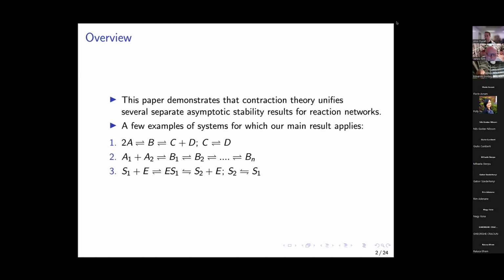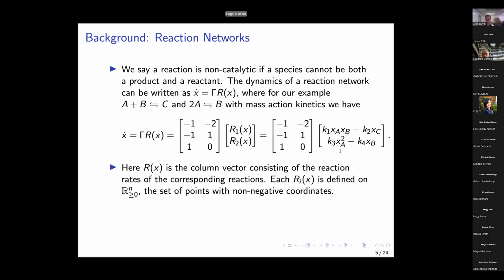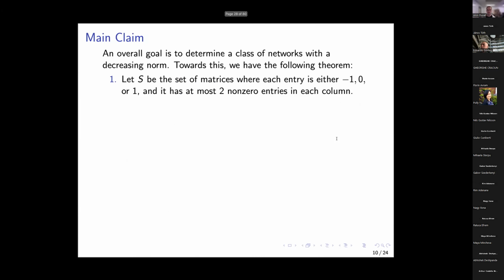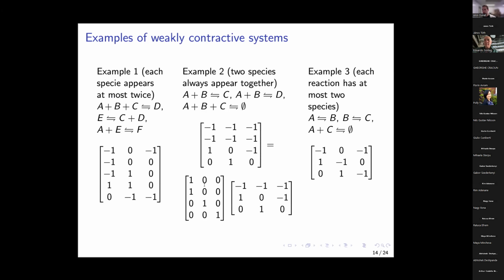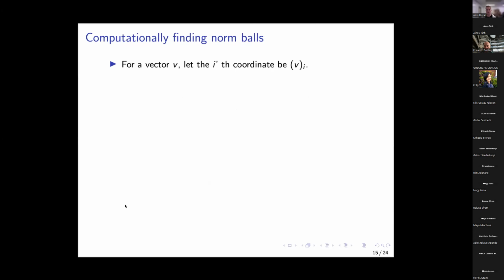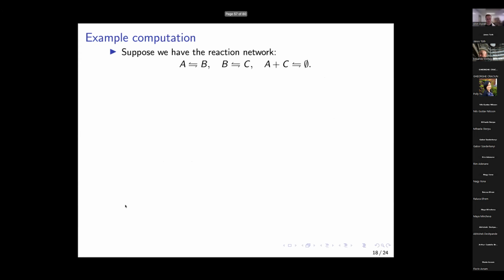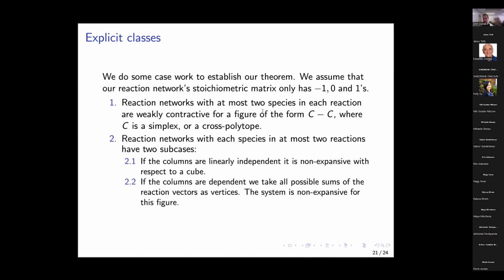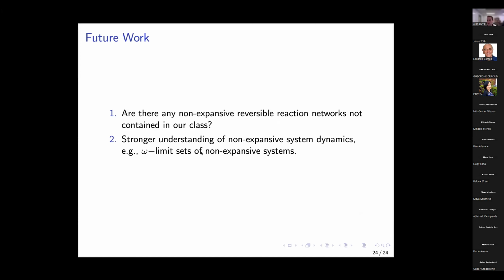FRK20241029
A Duvall, MA Al-Radhawi, DD Jatkar, E Sontag: Interplay between Contractivity and Monotonicity for Reaction Networks